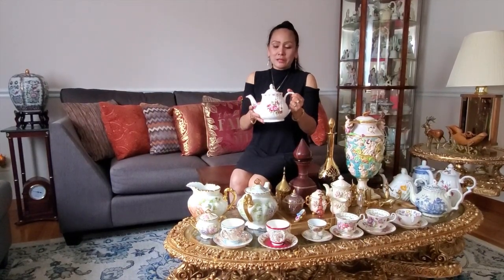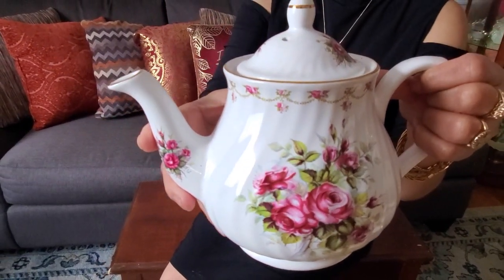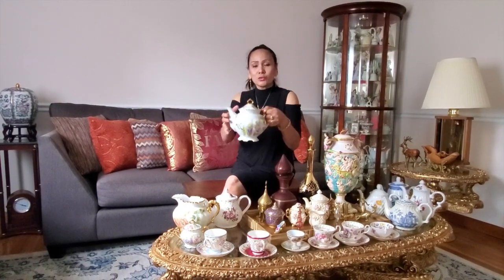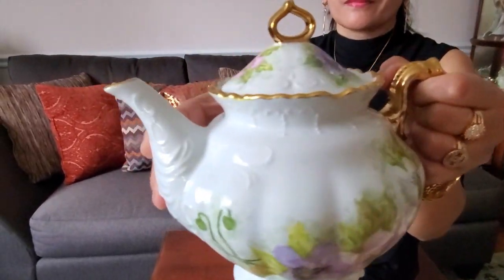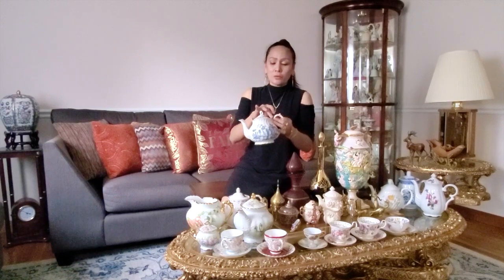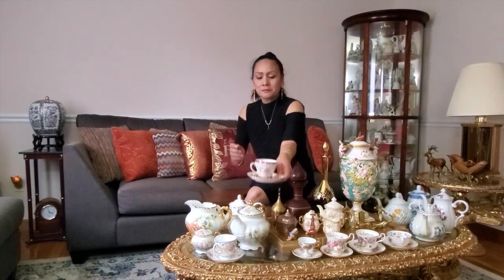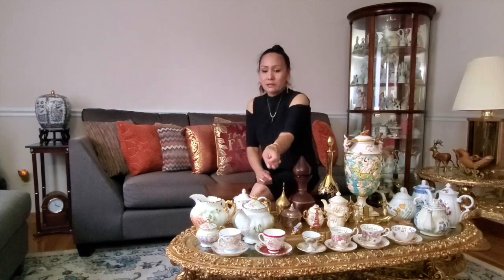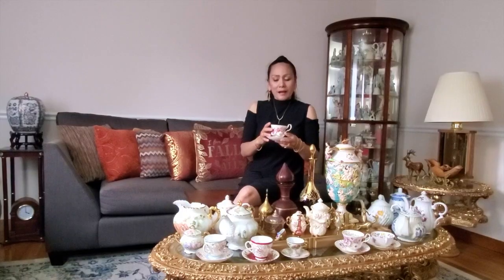Simple Life In U.S: My Antique Teapot and Teacup Collection | Tinderang Pinay Sa Maryland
Welcome to another Mia's Moment. In this video, I am going to share with you some of my teapot and teacup collection.